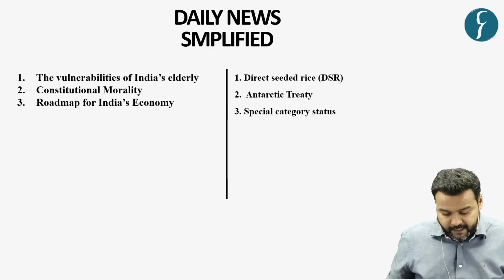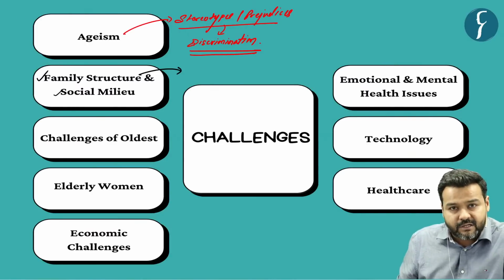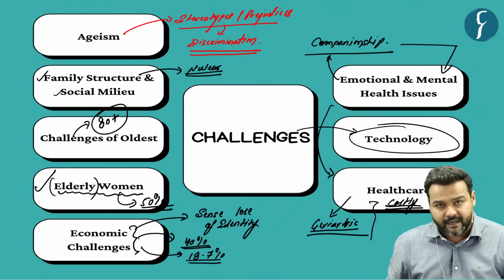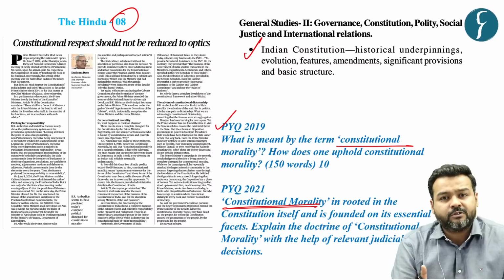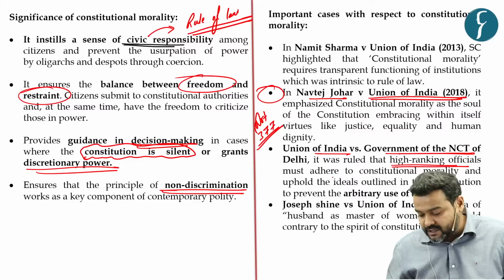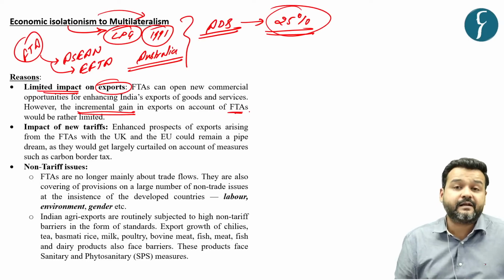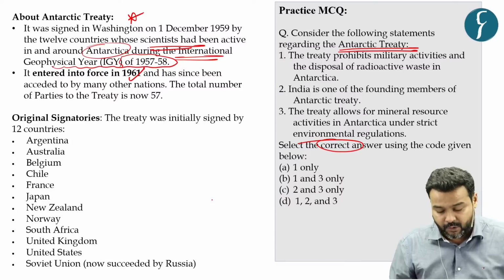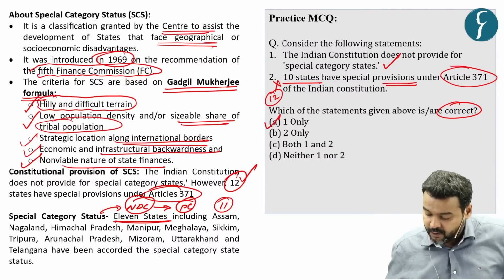The Hindu & The Indian Express Analysis | 18 June 2024 | Daily Current Affairs | DNS | UPSC CSE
This session is scheduled to commence today at 6:00 PM, providing you with the opportunity to directly address any queries you may have regarding current affairs with Shashank Sir.

Get all the important news and editorial analysis for UPSC IAS 2024 from THE HINDU newspaper with our daily current affairs Rau’s IAS DNS video lecture. We'll cover all the important news and editorials from 18th June, 2024 including:

Intro-(00:00)
🎯List of Topics for UPSC IAS Prelims & Mains
1. The vulnerabilities of India’s elderly
2. Constitutionalism
3. Roadmap to Economic Growth
4. Direct seeding of rice (DSR)
5. Antarctic Treaty
6. Special Category Status

🎯Presented by: Mr. Shashank of Rau’s IAS Study Circle
UPSC Foundation course (General Studies) Pre & Mains 2024-25
🎯Connect with Rau’s IAS Study Circle